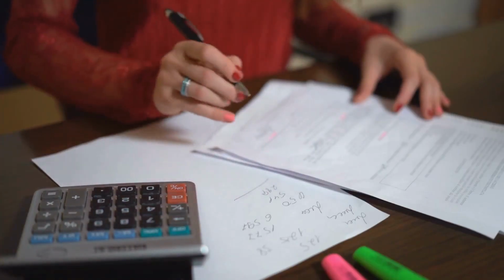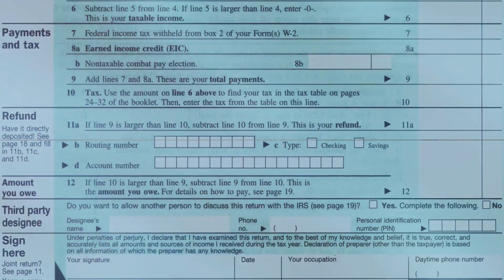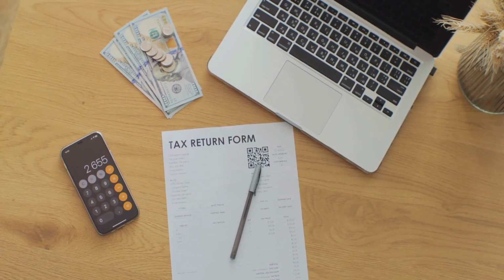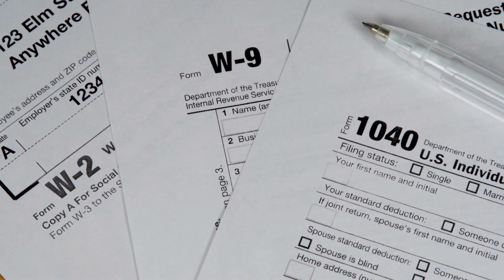Decoding US Tax Filing Statuses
In this video we beak down the differences between the US Income Tax Individual Filing Statuses. We discuss what each one is, how each one applies to the Taxpayer and where you might fit. We also discuss the standard deductions for each status, including enhanced standard deduction amounts for Seniors.